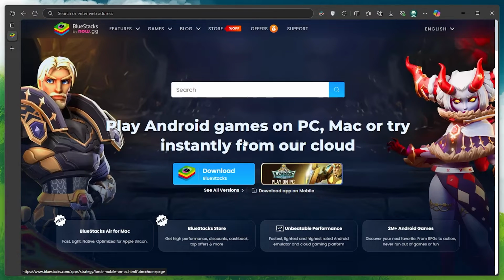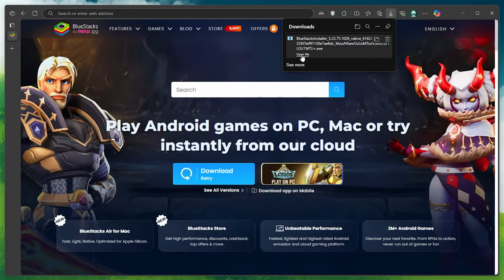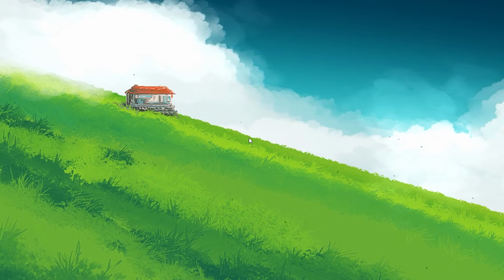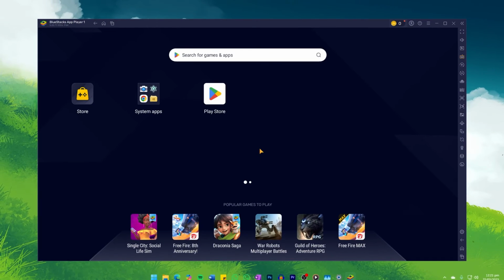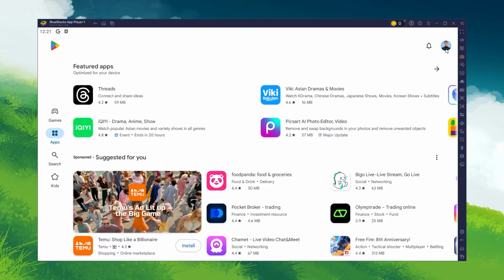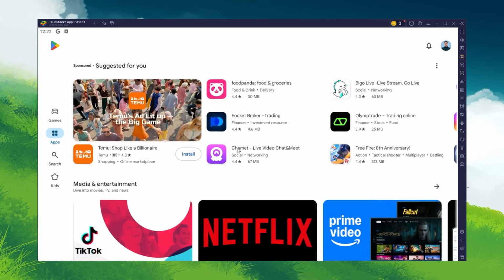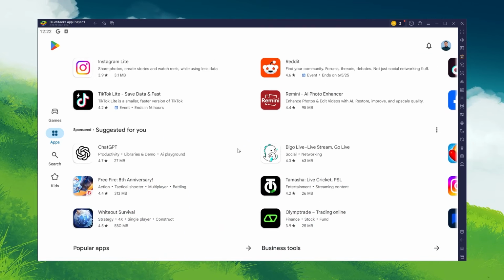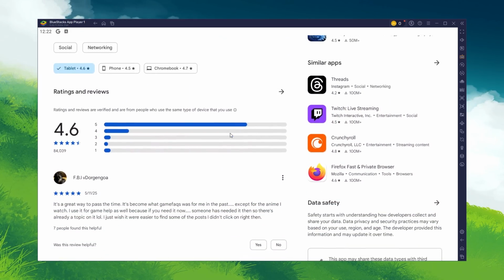How To Download Google Play Store on PC & Laptop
Download Google Play Store on Your PC & Laptop in Minutes! 🖥️🎮

Learn how to run the Google Play Store on Windows or macOS using the free BlueStacks Android emulator. This step-by-step tutorial covers downloading the BlueStacks 5 installer, walking through the setup wizard, and logging into your Google account to access the Play Store just like on a mobile device. Whether you want to play Android games, test productivity apps, or use your favorite mobile tools on a bigger screen, this guide is made for you.